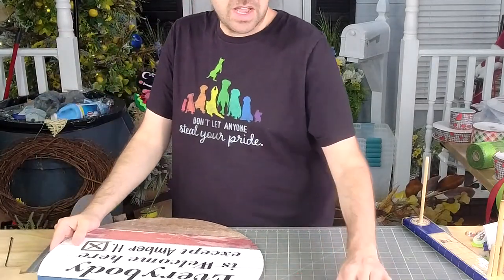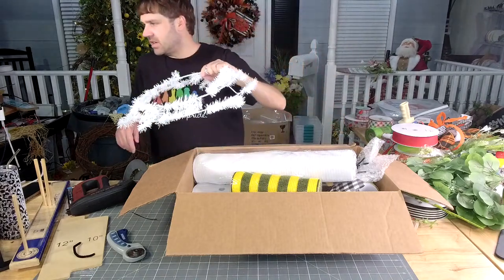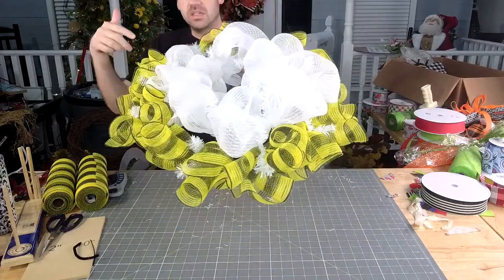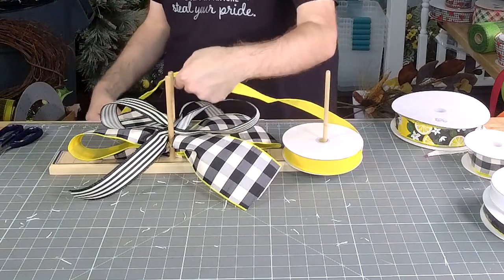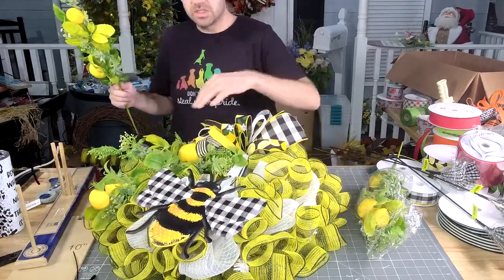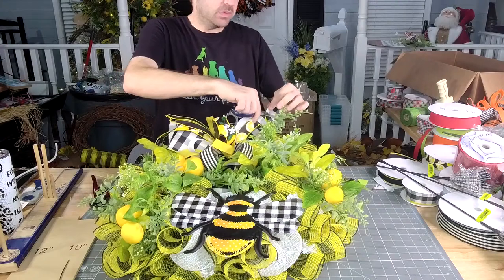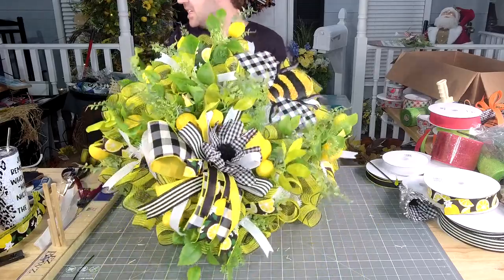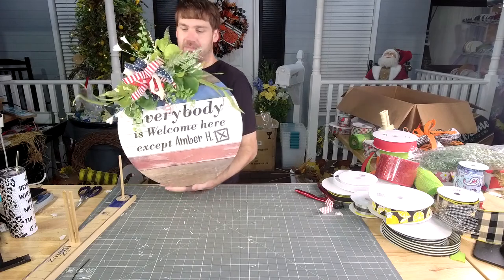DIY Welcome Door Hanger and Lemon Bee Deco Mesh Wreath | DecoExchange Live Replay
Amber H is Not Welcome Door Hanger
0:00 - Introduction + Cutting Fabric Strips
1:25 - Making a Rag Bow
6:30 - Adding a Hanger
8:25 - Attaching Greenery and Florals
10:00 - Attaching the Rag Bow
11:15 - Final Touches
11:55 - Finished Door Hanger

Lemon Bee Deco Mesh Wreath
12:45 - Introduction + Fluffing out the Wreath Base
14:35 - Adding Mesh Poofs
18:10 - Cutting 28" Mesh Strips
21:10 - Attaching Mesh Ruffles
27:40 - Cutting 18" Mesh Strips
28:25 - Attaching Mesh Ruffles
33:55 - Preparing the Bee Sign
37:10 - Making a Bow
45:10 - Attaching the Bee Sign and Bow
47:55 - Fluffing and Attaching Lemon Sprays
1:03:15 - Dovetailing Bow Tails
1:05:20 - Adding a Flower in the center of the Bow
1:11:30 - Cutting Ribbon Tails
1:14:55 - Attaching Ribbon Tails
1:24:35 - Adding Florals
1:29:30 - Finished Wreath + Conclusion

Looking for a fun and easy way to add some personality to your door?

Join Damon today as he shows you how to make a funny welcome door hanger, and a beautiful lemon bee deco mesh wreath. Our door hanger is both funny and customizable, so you can make it truly unique to your personality. And our Lemon Bee Wreath is bright, full, and perfect for summertime. It will add some much-needed color to your home décor.

We know you’ll love them – they’re both so unique and fun. And the best part is that you can make them yourself! But if you don’t want to make them yourself, we also have beautiful pre-made door hangers and wreaths available They’re both perfect for adding some personality to your home. Also an ideal housewarming gift for your loved ones.

Watch our tutorial and make your own Door Hanger and Lemon Bee Deco Mesh Wreath today!

➤You’ll love this video if you’re looking for:
Door Hanger Ideas
DIY Welcome Door Hanger Tutorial
Funny Door Hanger Tutorial
Summer Wreath Ideas
Lemon Bee Deco Mesh Wreath Tutorial